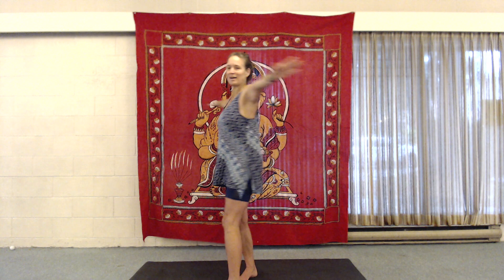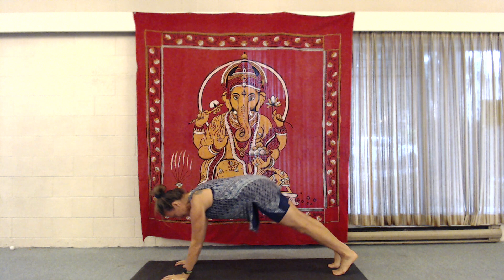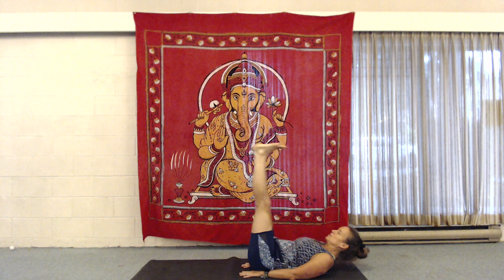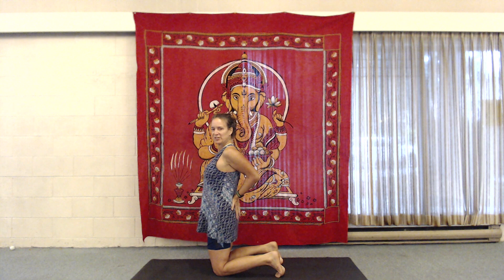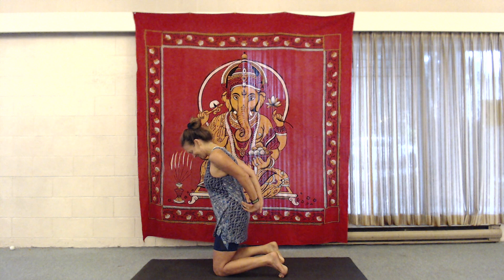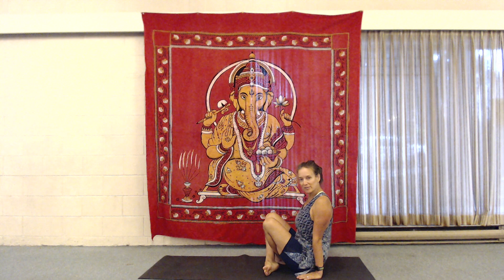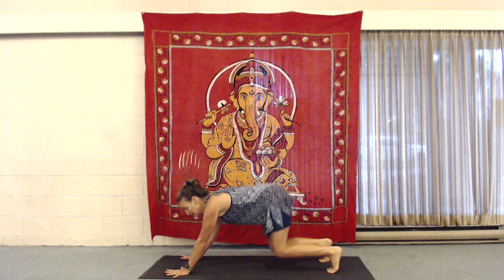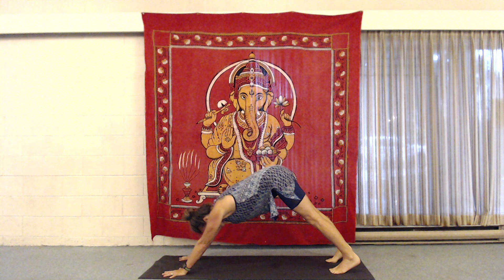5 Tibetans for a Yoga Warm-up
This video is about a series of five yoga exercises that are known as the 5 Tibetan Rites and how they can be used as a warm-up for your yoga practice.

To get the low-down on the elemental correspondences, please visit my

The incredible track in the background is "Govinda" by the amazing Cheb I Sabbah, off his Krishna Lila album